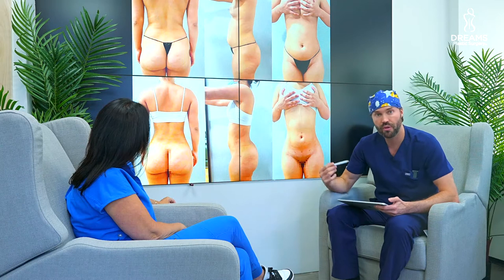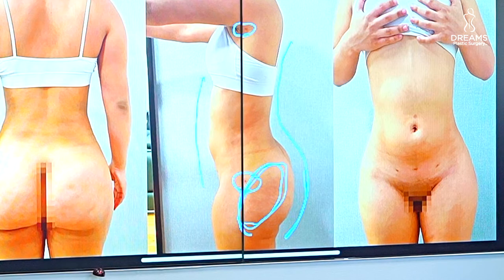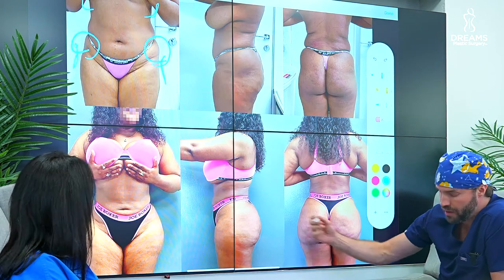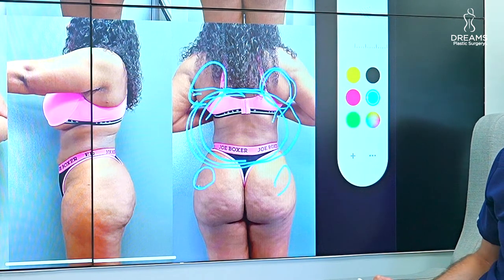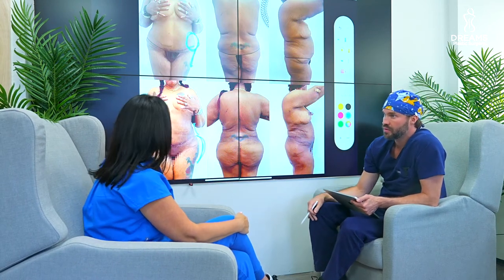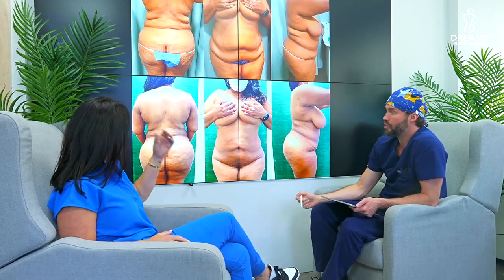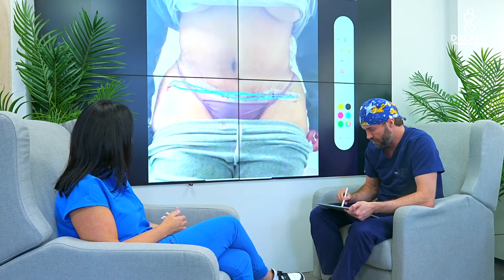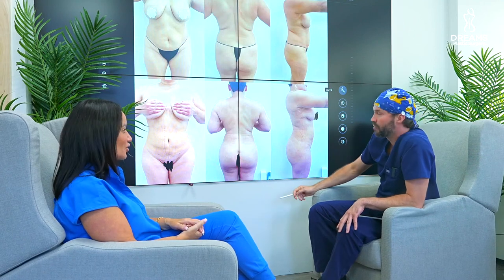Your Body shape & BBL Results!***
In this video, Dr. Kalsow and Natasha go over different body shapes and BBL results. Please watch it if you are going to or planning surgery.